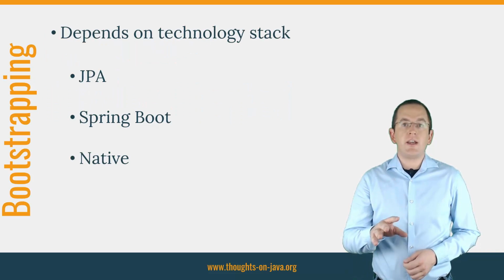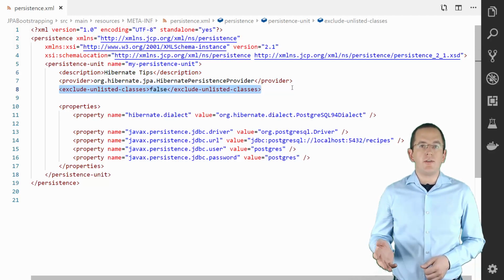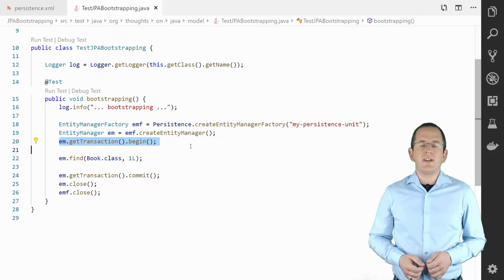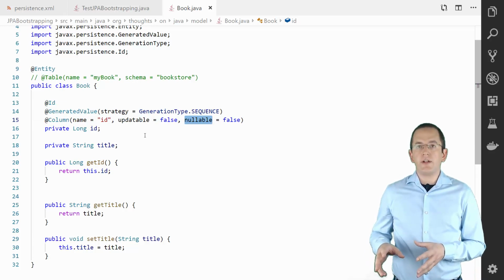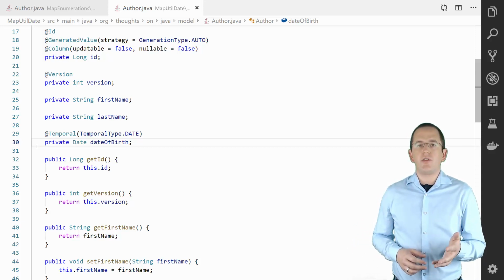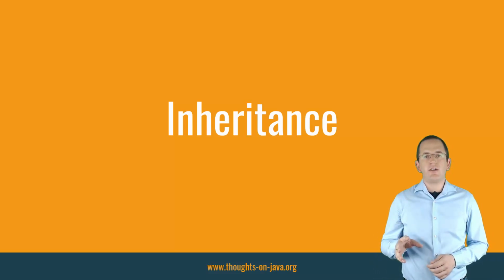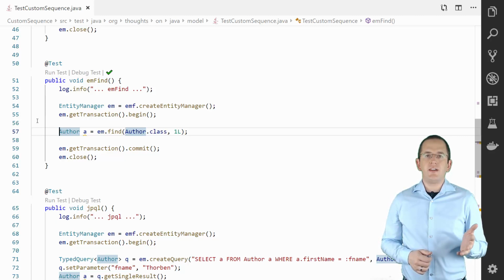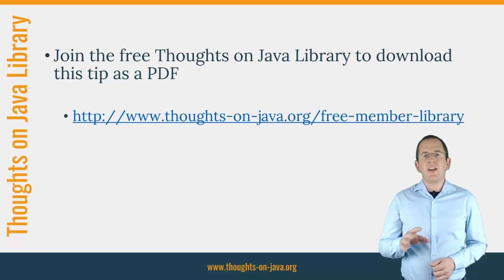Getting started with Hibernate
Today, I am here to show you how to get started using Hibernate. It’s probably the most popular JPA implementation and one of the most popular Java frameworks in general.
Hibernate acts as an additional layer on top of JDBC and enables you to implement a database-independent persistence layer. It provides an object-relational mapping implementation that maps your database records to Java objects and generates the required SQL statements to replicate all operations to the database.

Posts mentioned in this video:-

Hibernate Tips: How to map an Enum to a database column

Ultimate Guide to JPQL Queries with JPA and Hibernate-